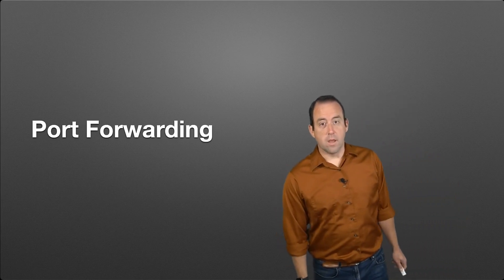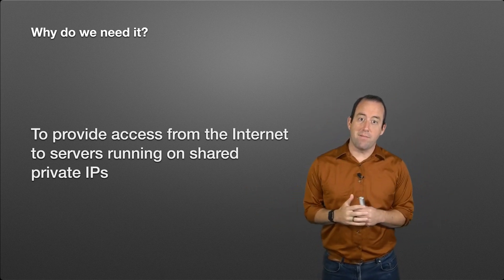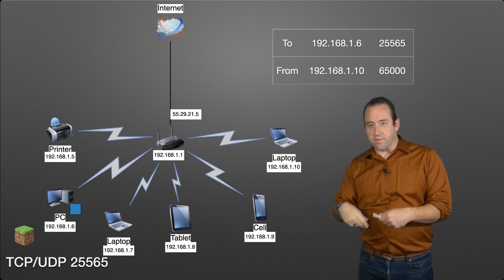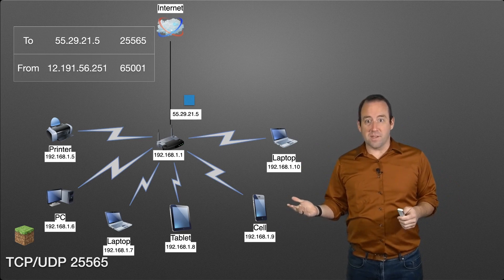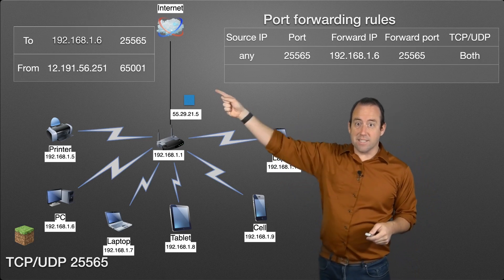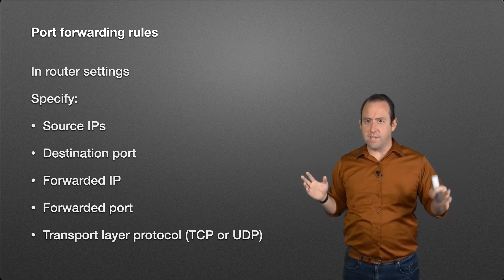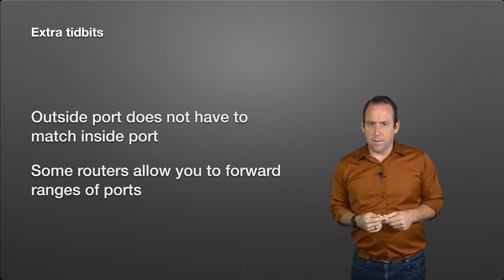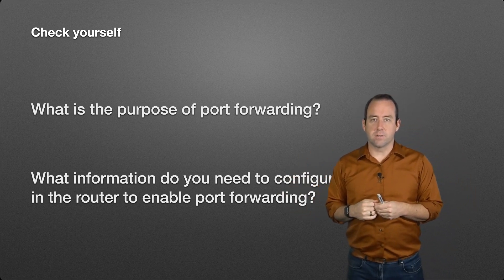Port Forwarding (or how to run a server from your house)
Port forwarding is how you can run a server in your house (a Minecraft server, a website, or anything else) and access it from outside.

0:00 Why do we need it?
1:14 Local access
2:42 Remote access & port forwarding
5:44 Port forwarding rules
6:26 Extras
7:20 Requirements for port forwarding